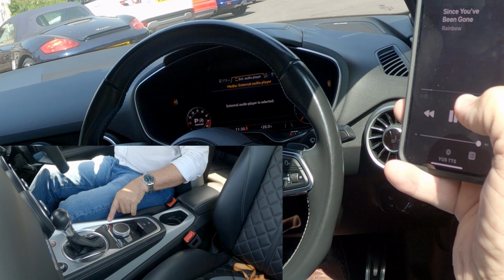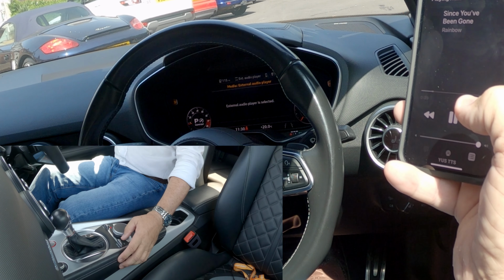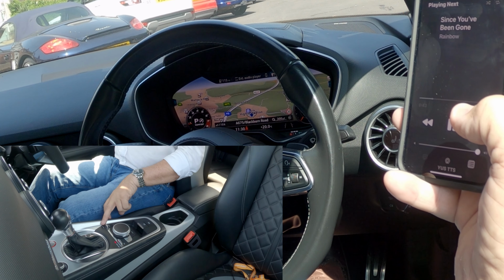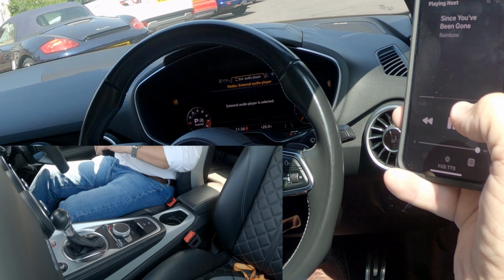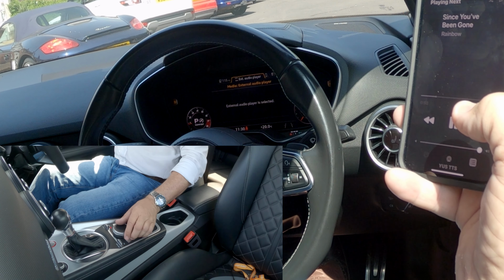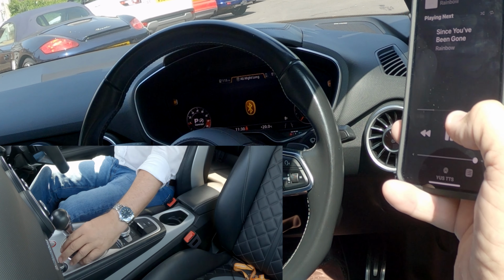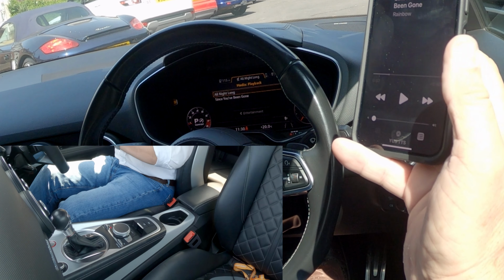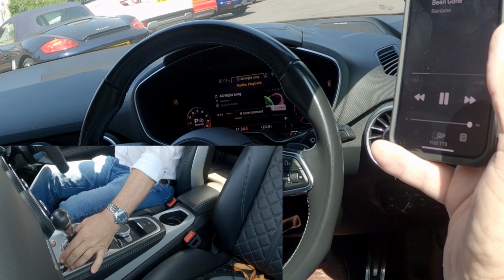How to Set the Sat Nav, Pair, Delete and Stream Music in a 2017 Audi TTS 2 0 TFSI